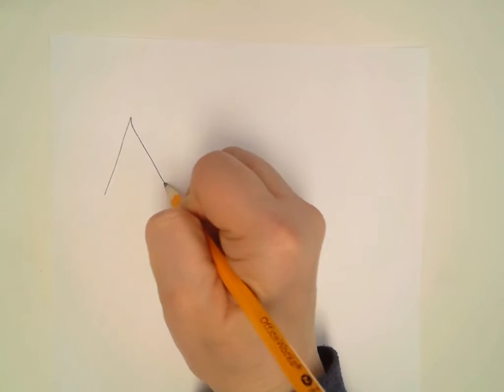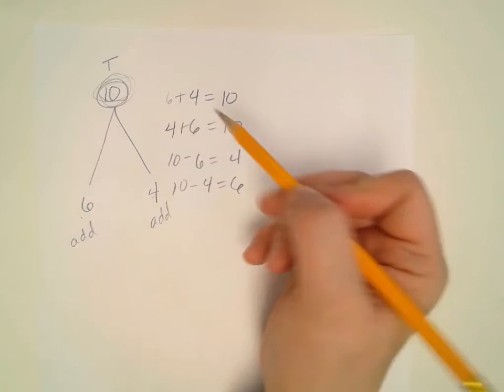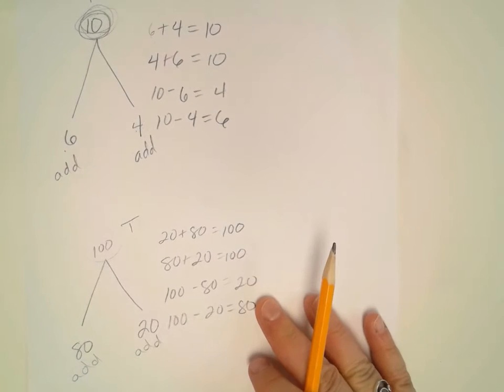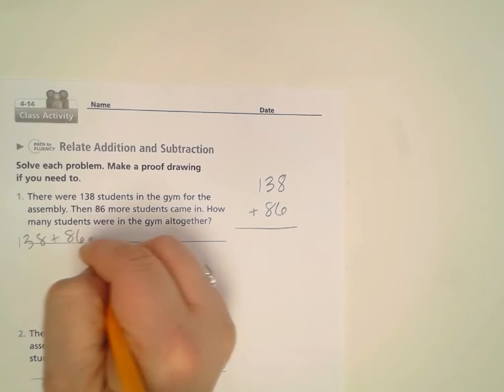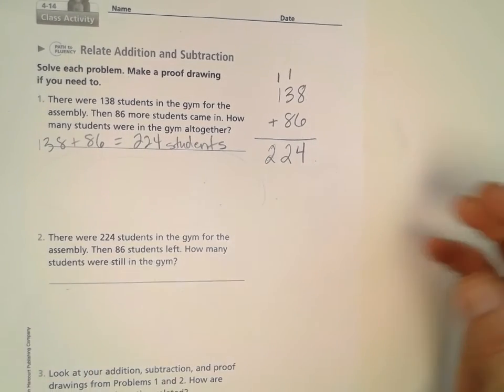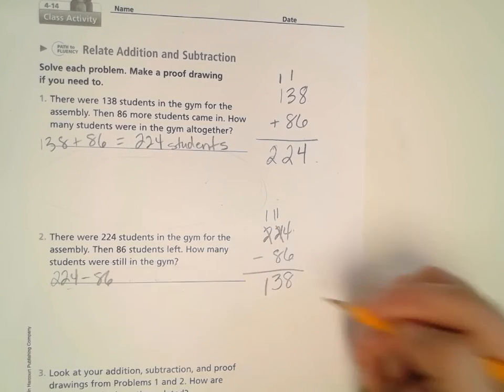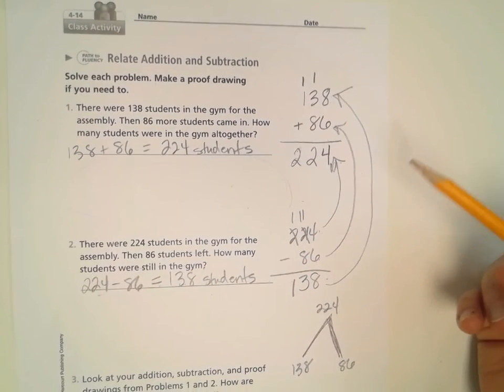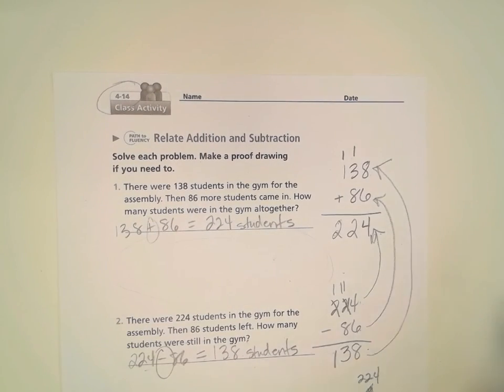Math 4.14 (April 22)